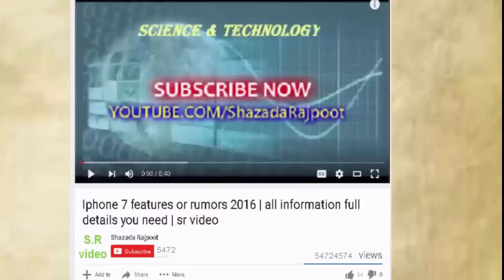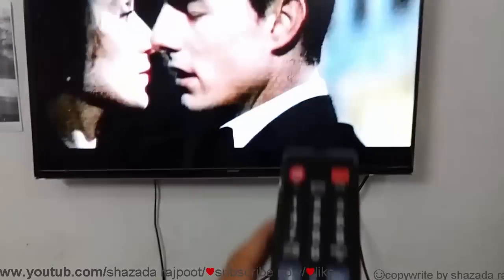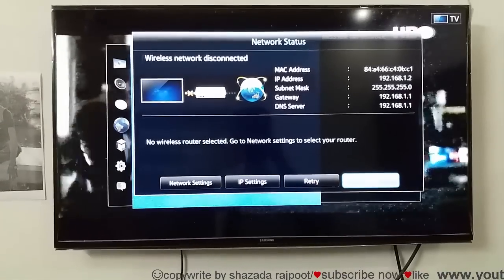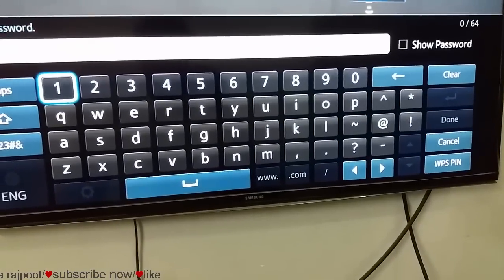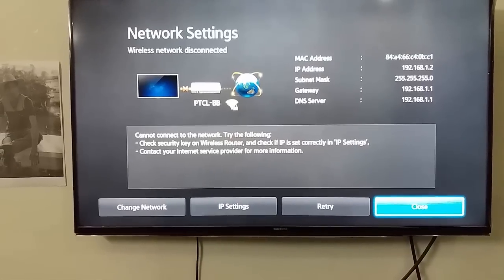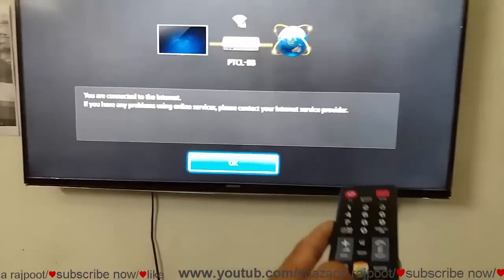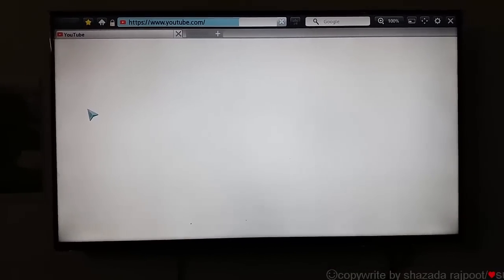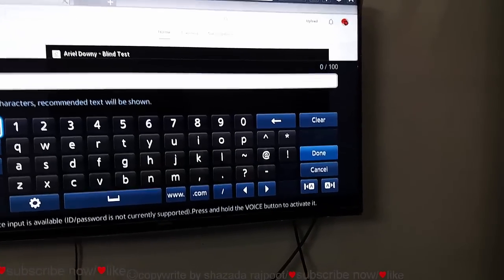How to connect samsung smart tv to wifi direct |samsung smart tv wont connect to wifi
Get Connected Online on Your Samsung Smart TV to wifi. In this video we will discourse about How to connect Samsung smart tv to wifi direct mean connect wireless network. it so easy to connect wireless network such as wifi to samsung smart tv.samsung smart tv wont connect to wifi

first go manu then click network and check current network and internet status here you will see your wireless network and internet connection are setup.

second open manu  click network go to samsung smart tv network setting then select your network type and enter password now after the enter wifi password to Samsung smart tv you also  connect  wifi direct.

if you have any problem comment box below.

Network-Settings.
Wi-Fi.
samsung-tv-wifi-setup.
samsung-led-tv.
connect-samsung-led-smart-tv-to-wifi.
How to connect samsung smart tv to wifi direct | Get Connected Online on Your Samsung Smart TV